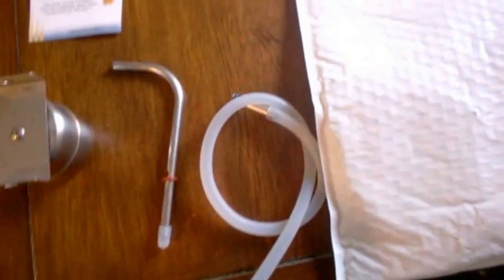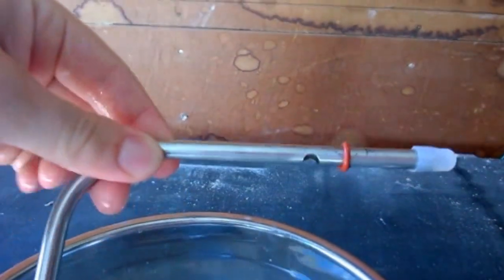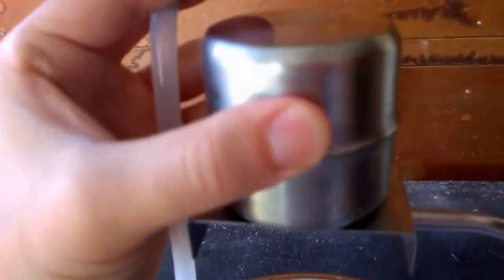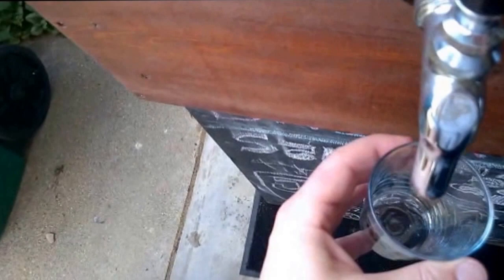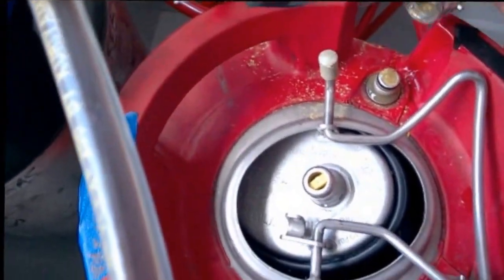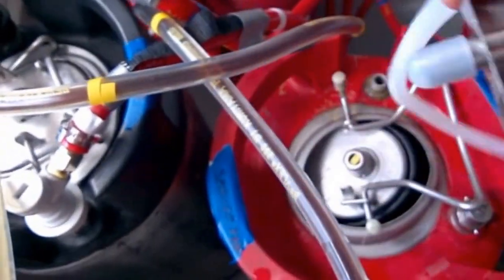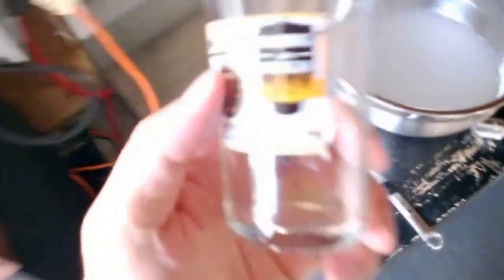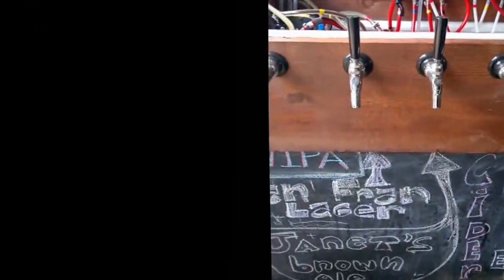Clear Beer Draught System Review